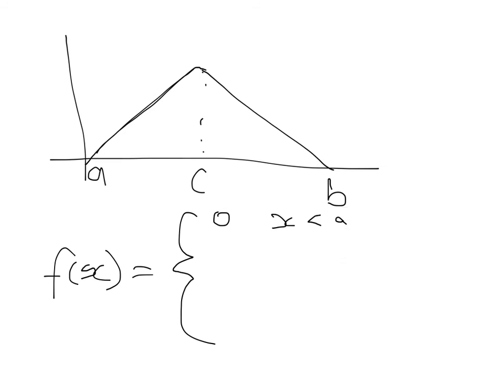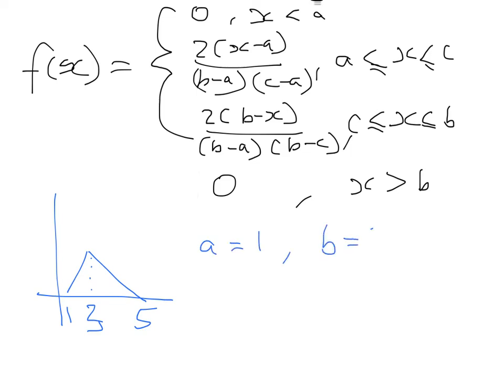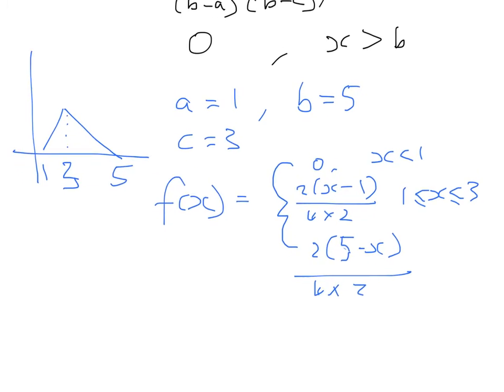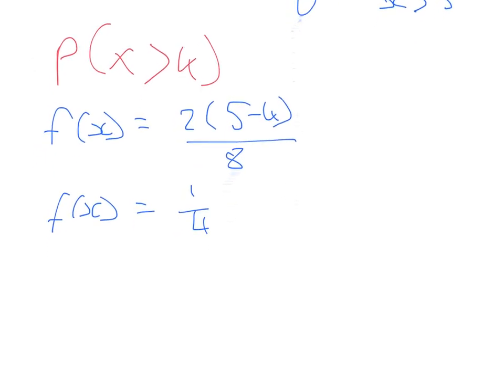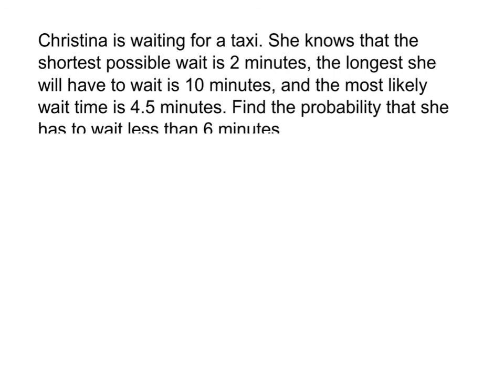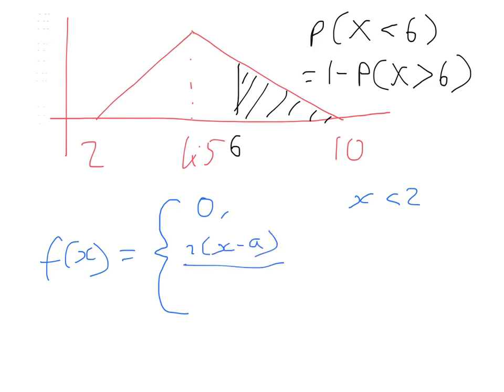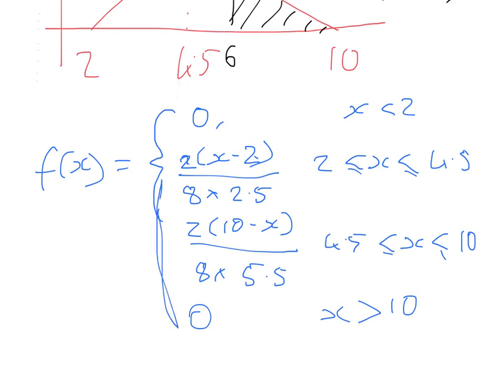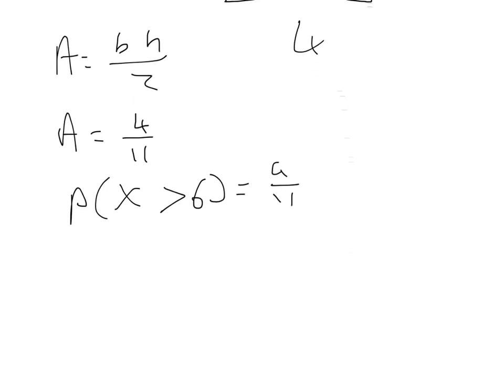Distribution video 7 Triangular Distribution - using the formula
This is a video that looks at using Triangular distribution as a model to find a probability. This is using the formula that is provided in the formula sheet